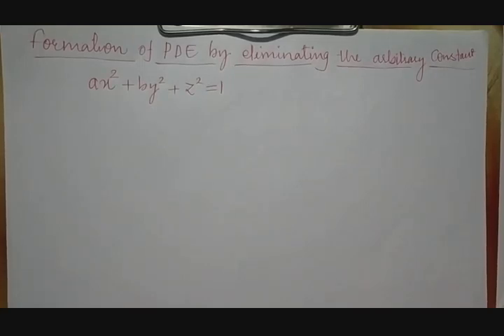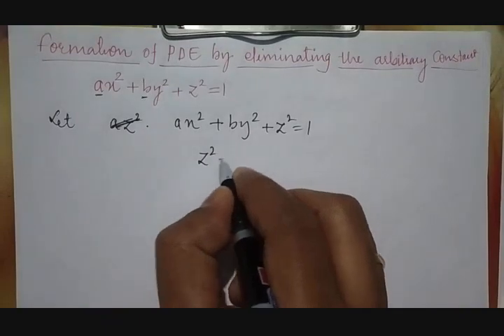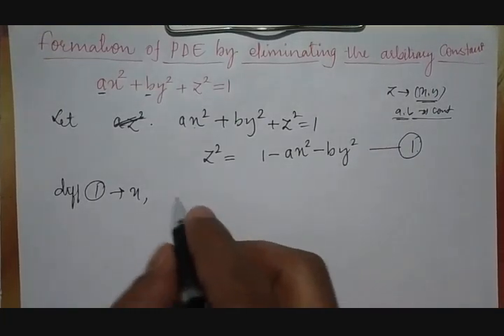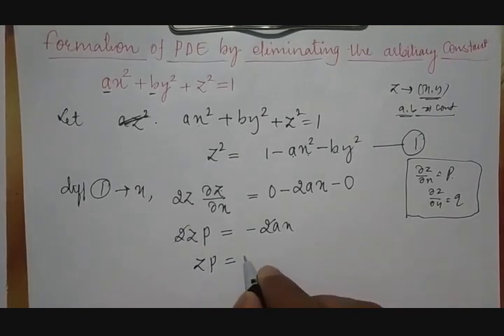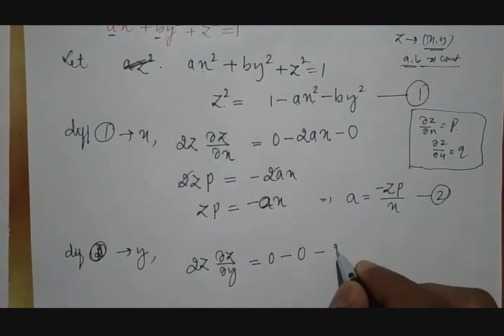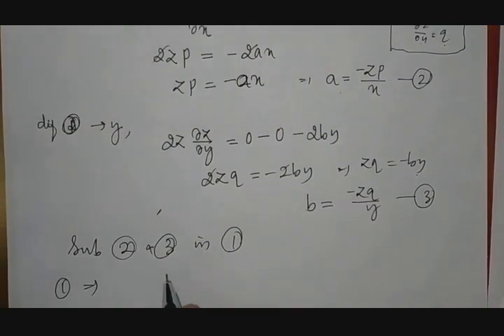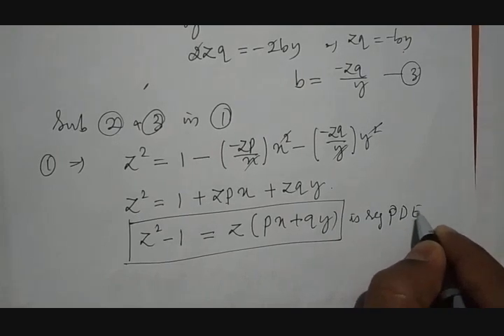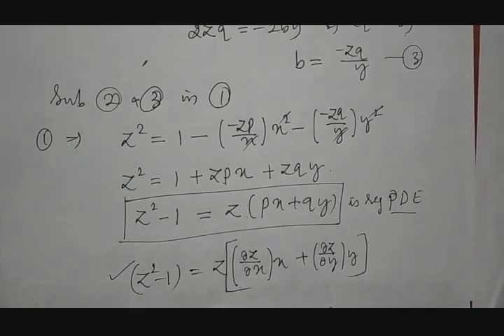18MAT21 Module 3: Form PDE by eliminating arbitrary constant for ax^2+by^2 + z^2= 1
: Form PDE by eliminating arbitrary constant for ax^2+by^2 + z^2= 1